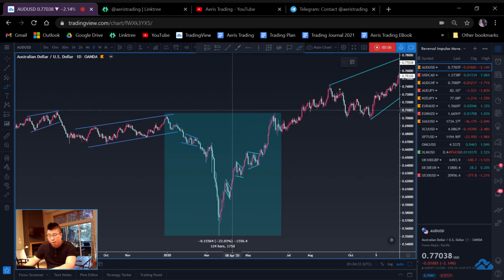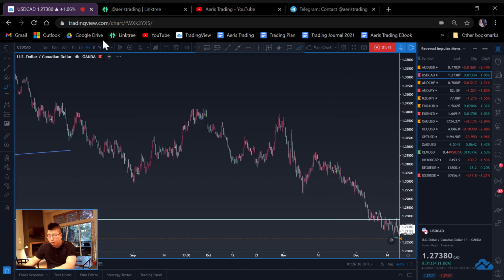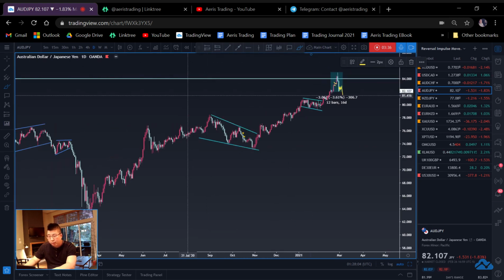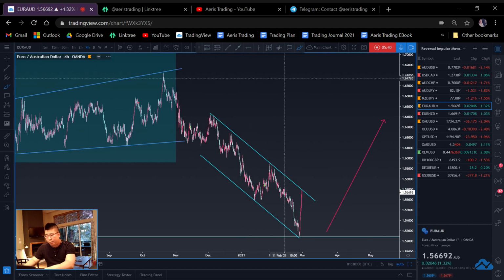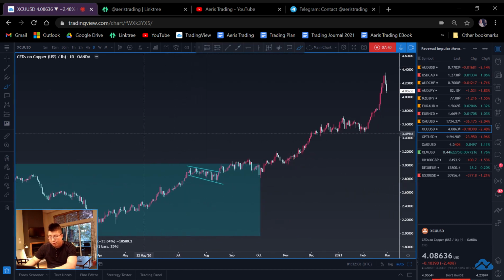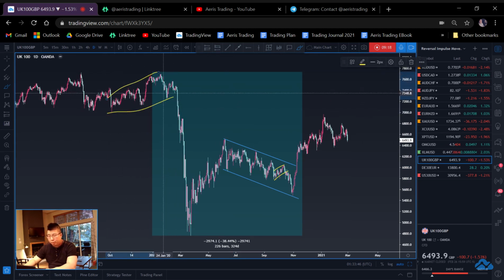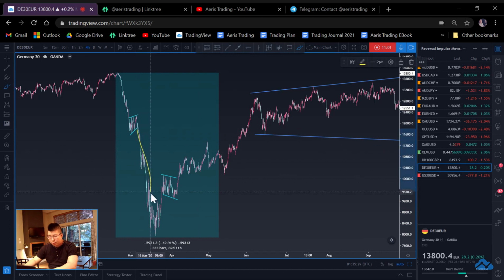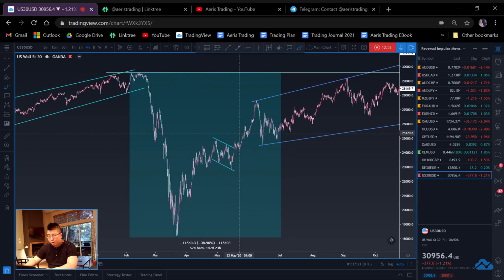Reversal Impulse Price Action - Trend Change Confirmation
Hello everyone:

Welcome back to another price action structures/patterns video.

Today let's take a look into the reversal Impulse price action from the market.

I have back tested and seen these types of price action happen very often in any market, any time frame. Its signaling a very strong trend change and reversal momentum from the price.

Let's take a look into what it looks like usually, and how to effectively take advantage of these types of price action in the market.

Seeing them on the HTF, giving us strong bias for a reversal trend change coming.

Seeing them on the LTF, signs of reversal from the LTF first, and leading towards the beginning of the HTF reversal move.

Remember, Multi-time frame analysis is key. If we spot a potential HTF reversal impulse, then likely LTF price action is also showing reversal price action structures/patterns.

We want to pair as many positive confluences as we can together to give us an edge entering the trades.

As always, any questions, comments or feedback please let me know.

Jojo